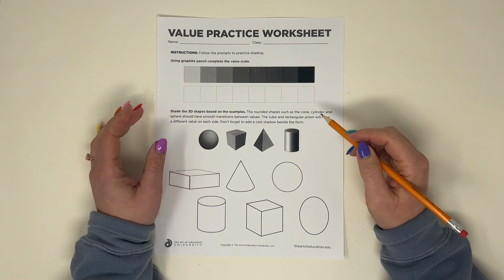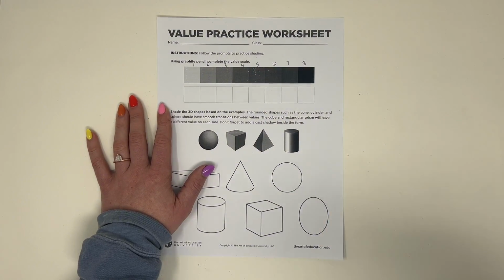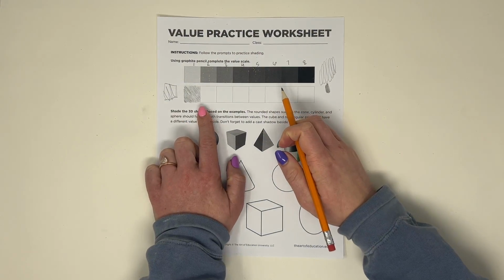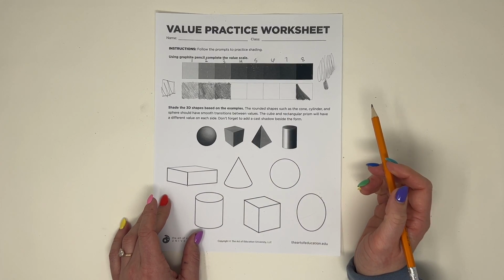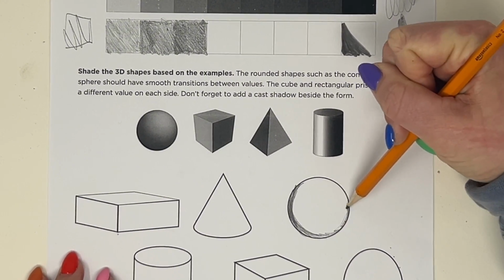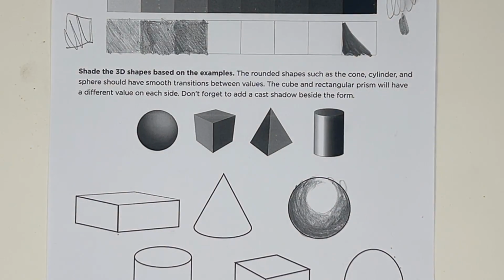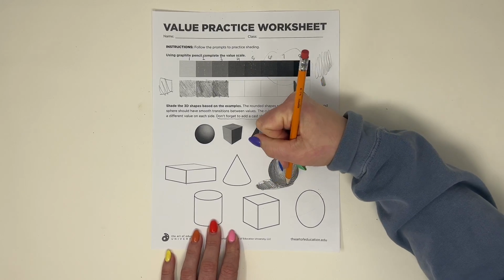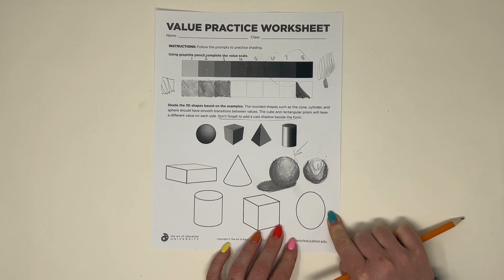Value Scale and Shading Forms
This is an instructional activity for middle school students.